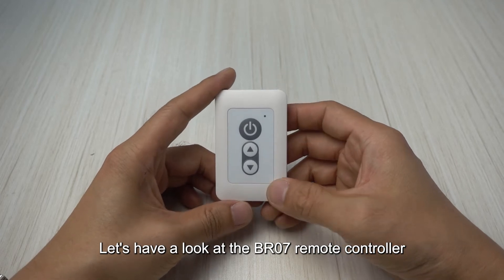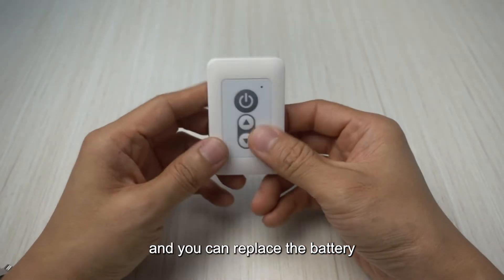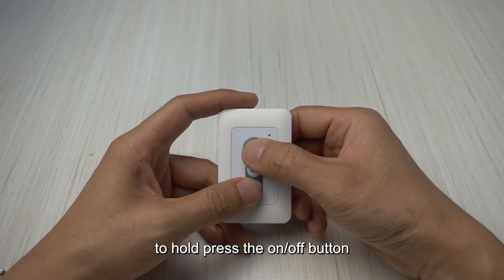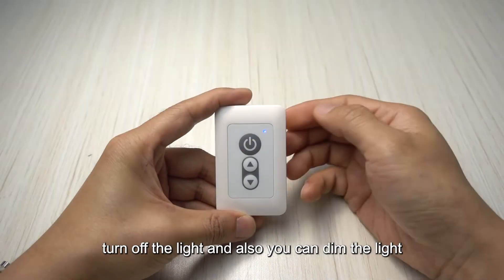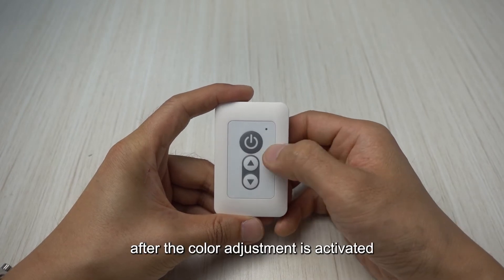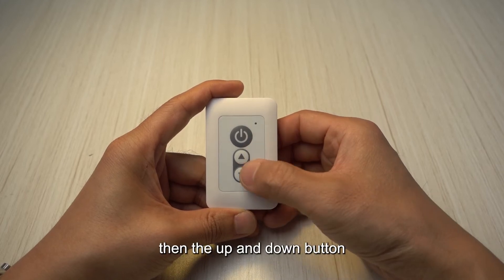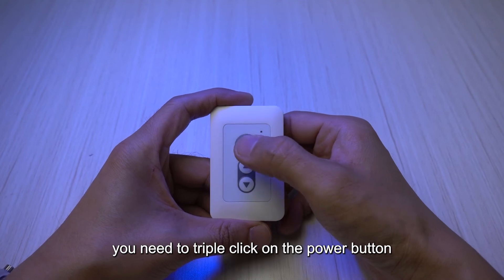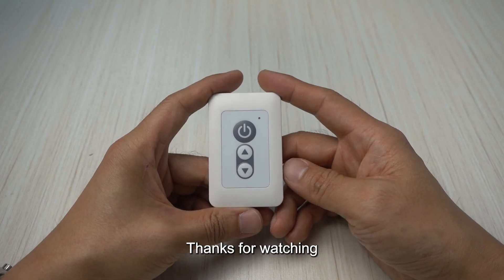RGBW Remote controller Bluetooth Smart APP Connection For LED Strips Bulb BR07 Wall Switch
BR07 Wall Remote Controller
Single color to RGB+CCT application
CR2032 cell battery powered
Synchronized with app